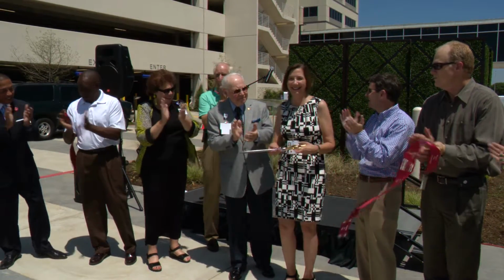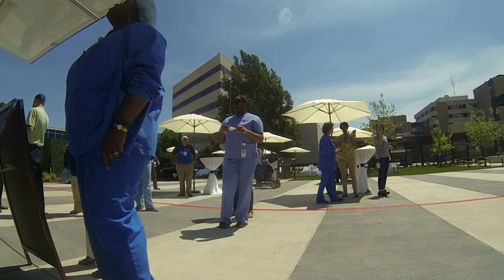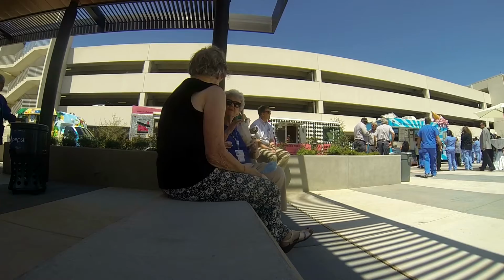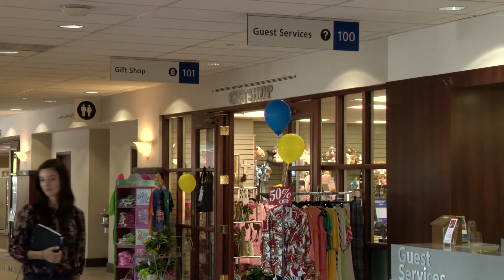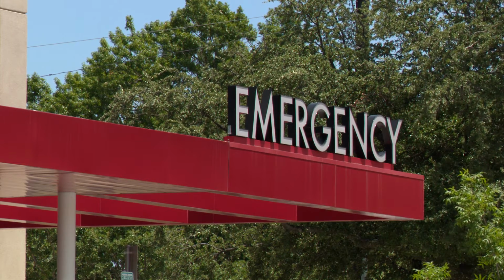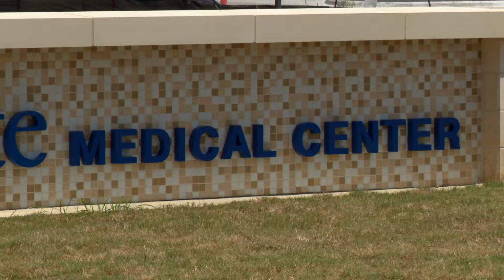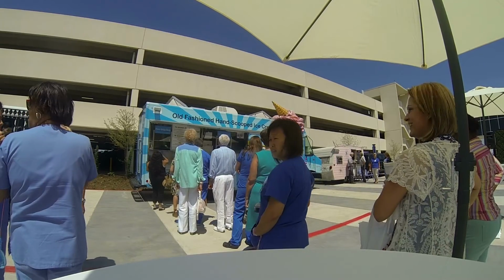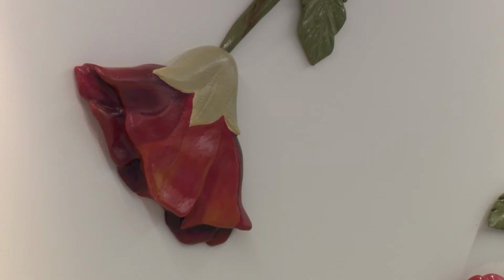Baylor Scott & White Medical Center-Irving Celebrates Renovations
Baylor Scott & White Medical Center-Irving is celebrating the completion of a huge renovation project. Among the improvements: a new pedestrian plaza, expanded emergency department, and updated interiors.